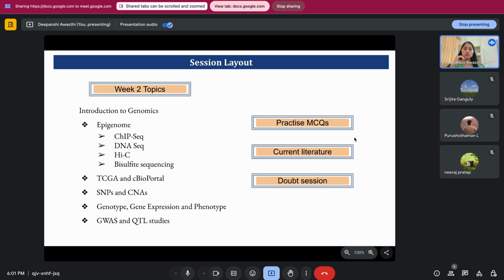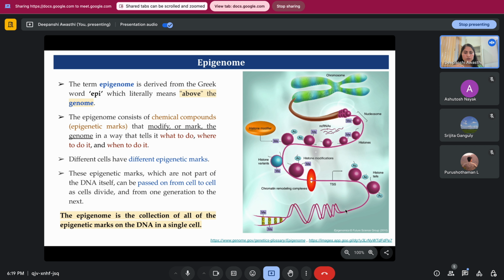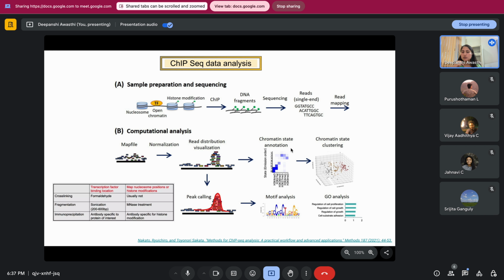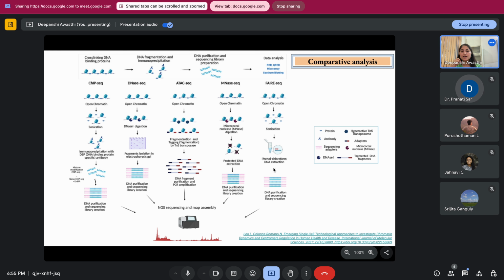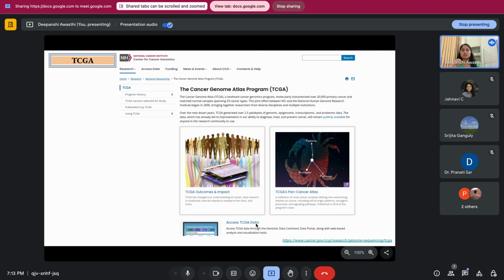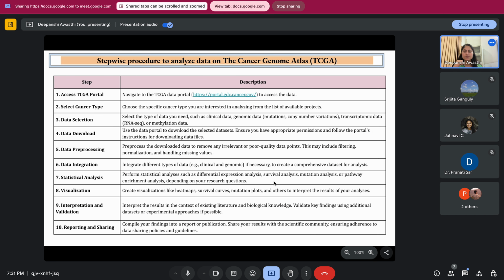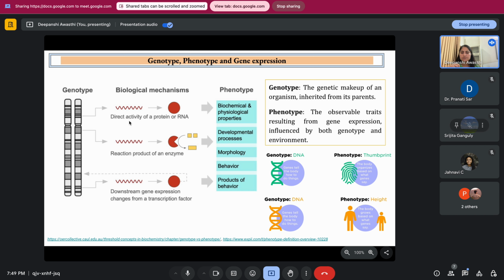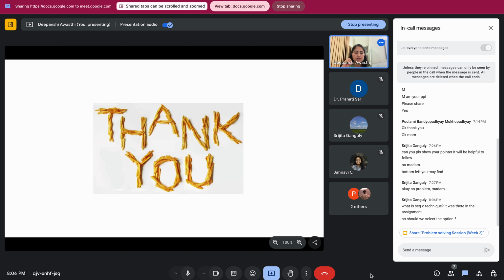Introduction to Proteogenomics | Problem Solving Session (Week 2) | NPTEL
In this video, I have discussed few MCQs related to proteogenomics and NPTEL week 2 content related to "Introduction to proteogenomics" course. I have also taken the doubts of the students as well. I have tried to summarize all the topics such as epigenome, epigenetics and techniques involved such as ChIP-Seq, DNase Seq, FAIRE-seq, Hi-C and ATAC-Seq; GWAS, QTL studies etc.